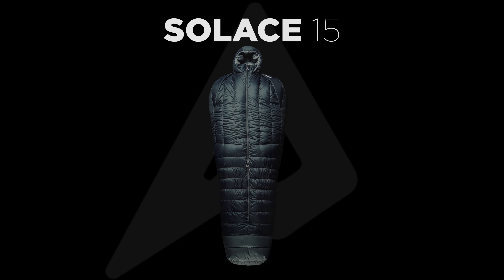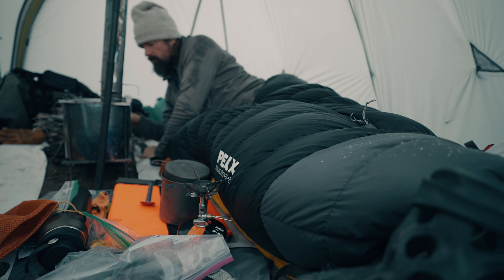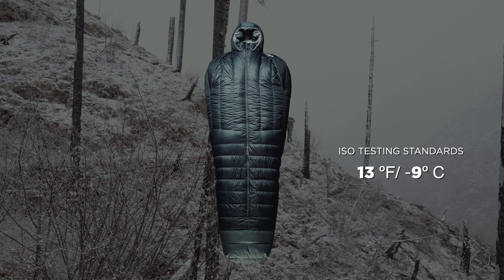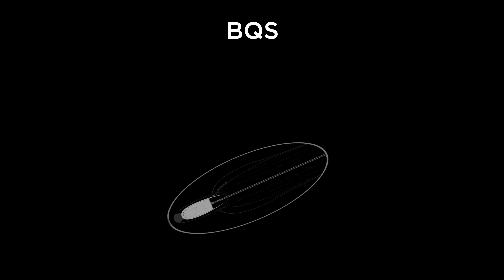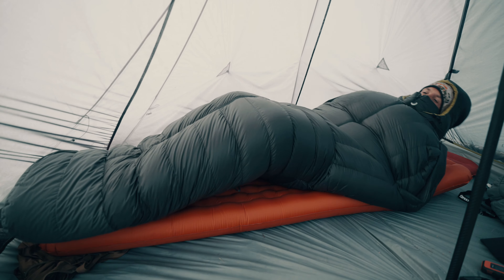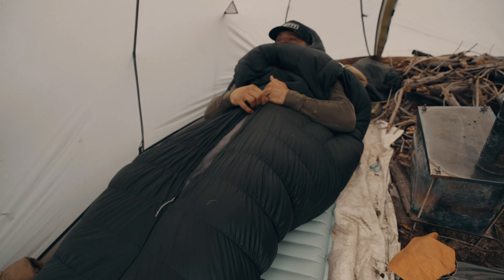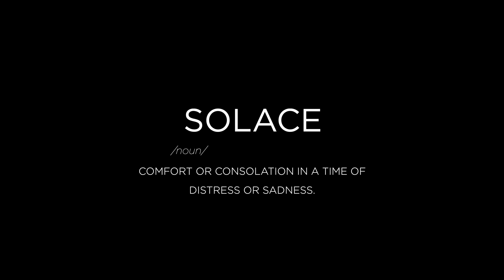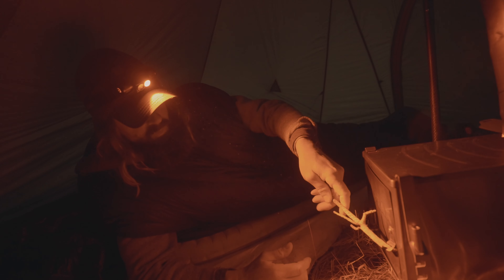Design and Innovation: The Making of the SOLACE 15 Sleeping Bag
SLEEP BETTER. HUNT BETTER. Introducing the SOLACE 15.
This sleeping bag is tailored to enhance recovery and performance on mountain hunts. The SOLACE 15 stands out with its Arms Free Port system, patented self-closing baffles, and a convertible design that transforms the bag into a quilt. Other key features include a 3-way YKK zipper, stretch zones for varied body types, and a articulating footbox design for ultimate warmth.  Even with all these features ,it's ultralight at just over 2lbs. Crafted with Toray's Airtastic fabric and responsibly sourced 850+ fill power hydrophobic down. True to its name, 'Solace' promises comfort during challenging hunts. Elevate your backcountry experience with the SOLACE 15 and discover unparalleled comfort and functionality.